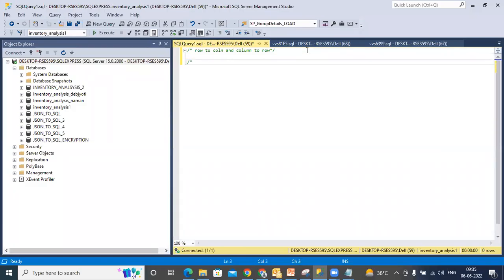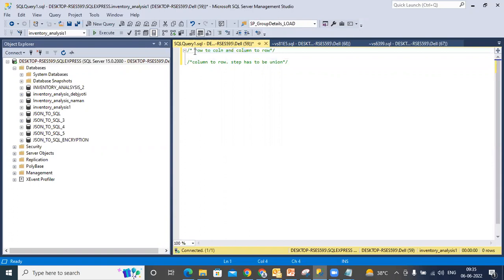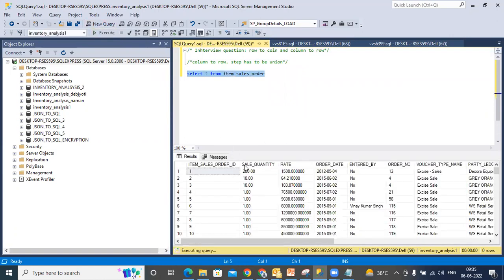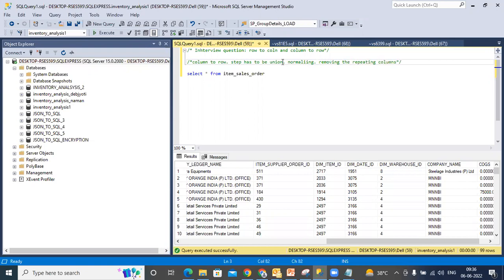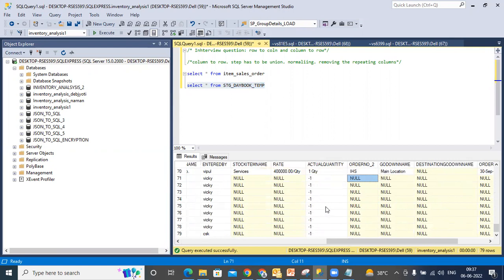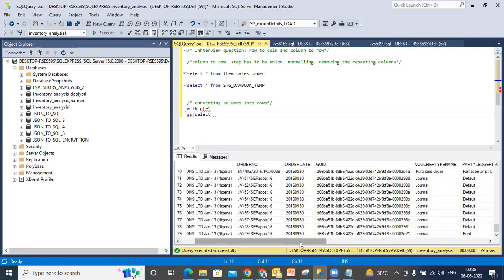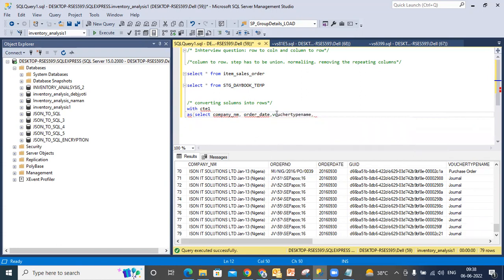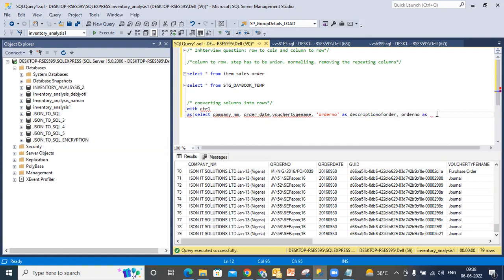SQL Interview Question - Row to Column and Column to Row @mndatasolutions2042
Frequently the interviewers ask the pivot and unpivot queries. For many SQL beginners the Pivot and Unpivot syntax is slightly complicated. We are giving the readymade cheat sheet for clearing this question.
For a complete datawarehouse to practice and market the profile thereafter